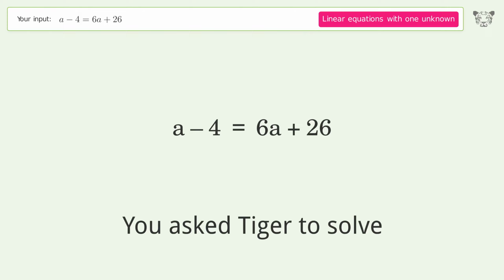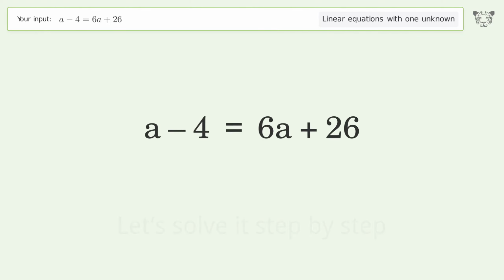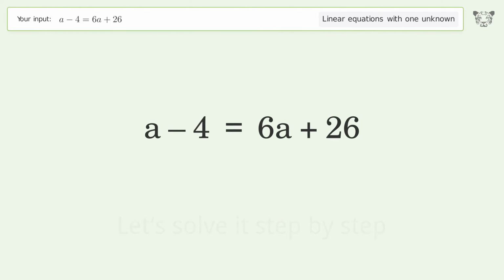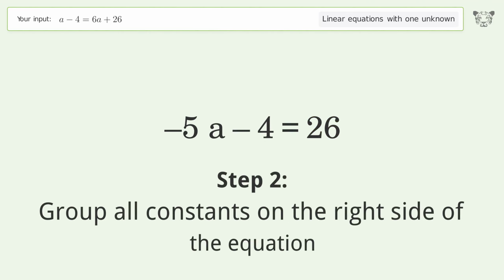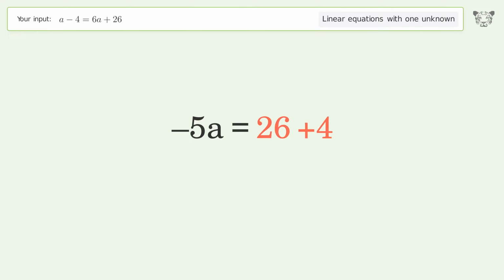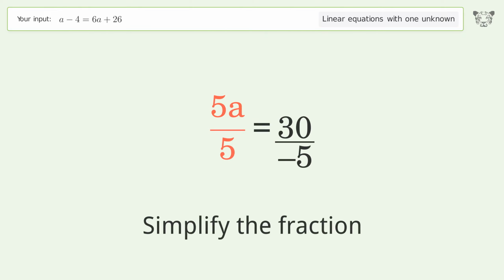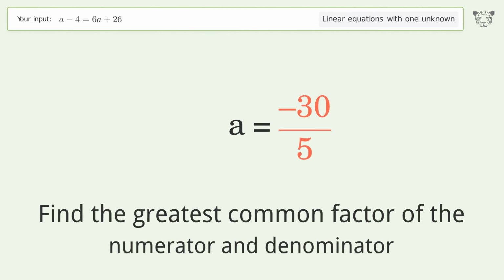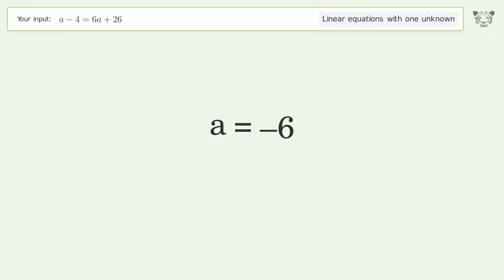Solve a-4=6a+26: Linear Equation Video Solution | Tiger Algebra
Struggling with a-4=6a+26? Watch our step-by-step video on Tiger Algebra to master this linear equation effortlessly. Also check out for more tips and tricks for dealing with linear equations with one unknown